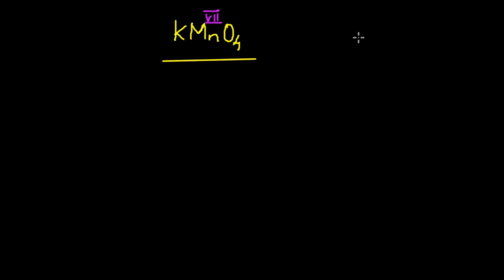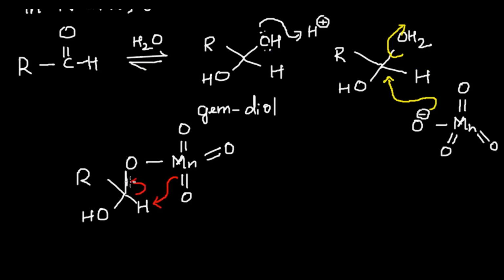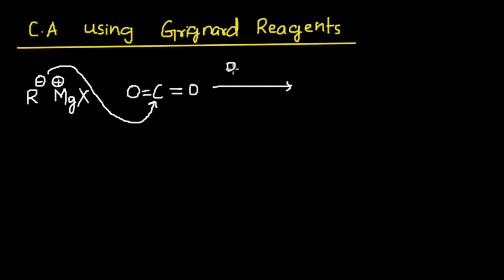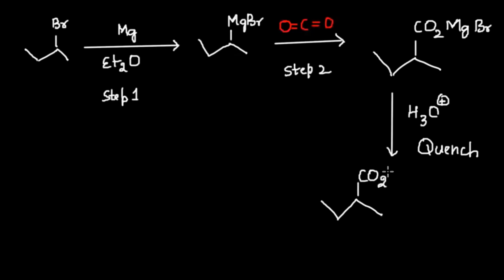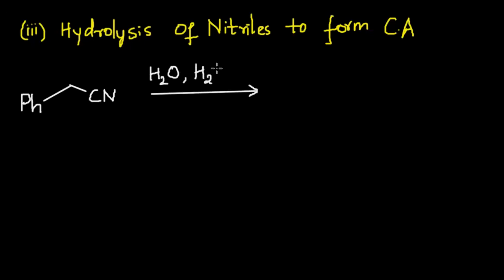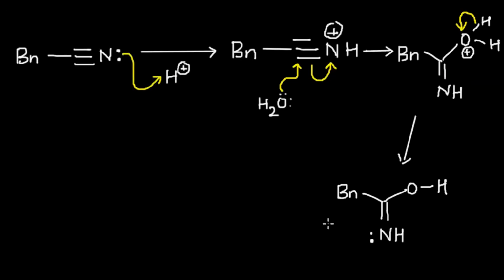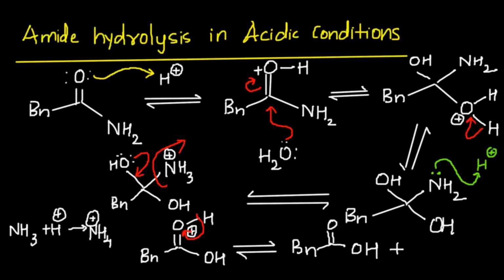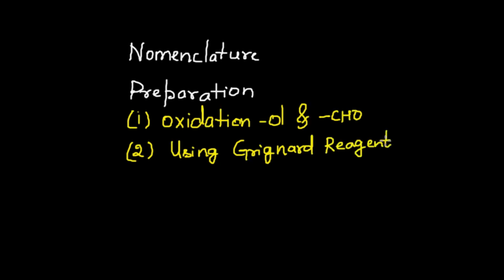Preparation Of Carboxylic Acid part 2| VI semester chemistry video| BSc Chemistry Classes| lecture 3